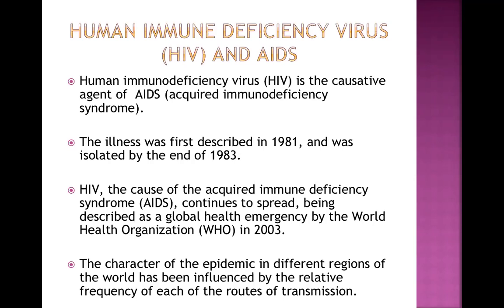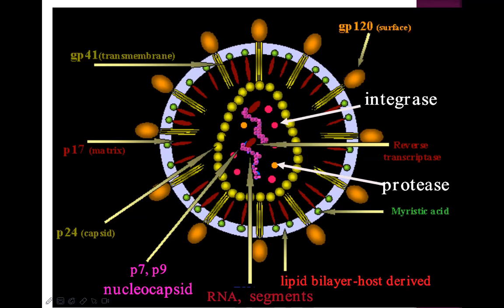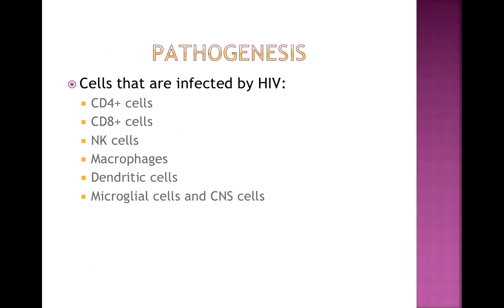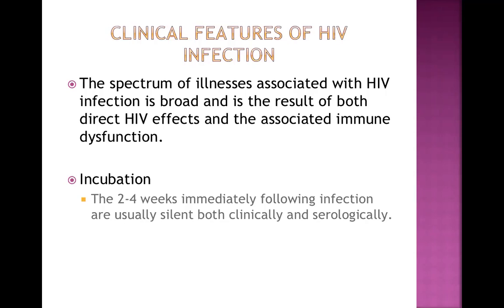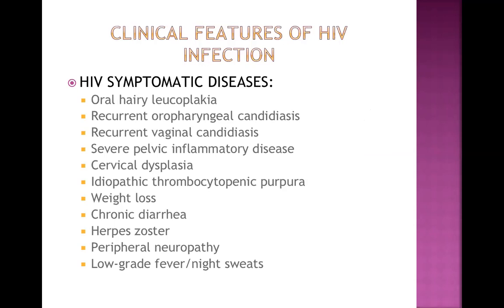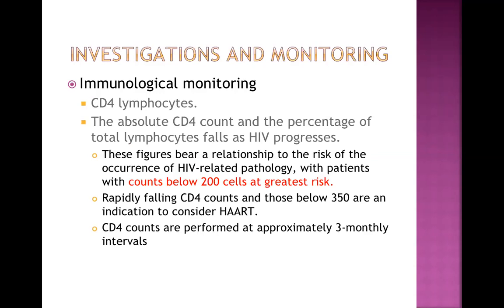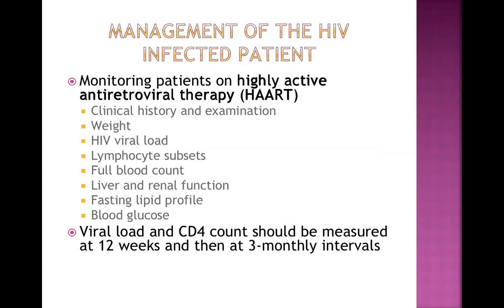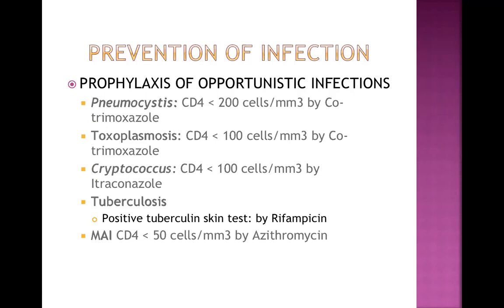HIV and AIDS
HIV and AIDS: Structure, Pathogenesis, life cycle, clinical features, Investigations and management of HIV infection and AIDS